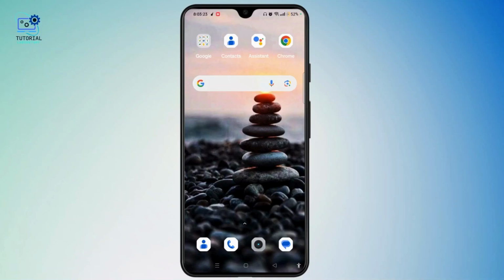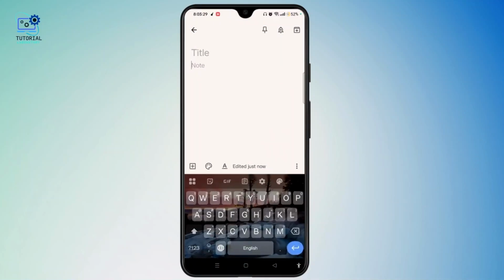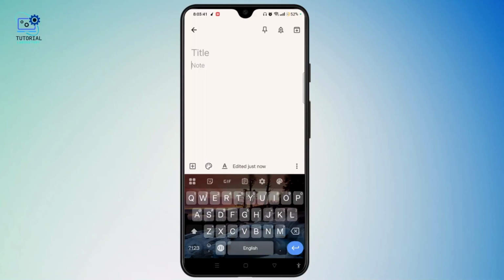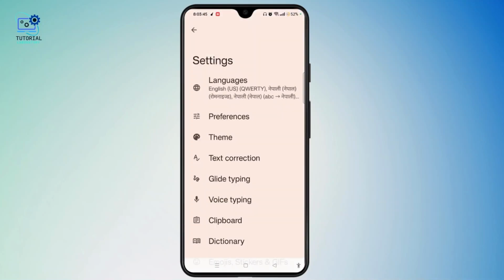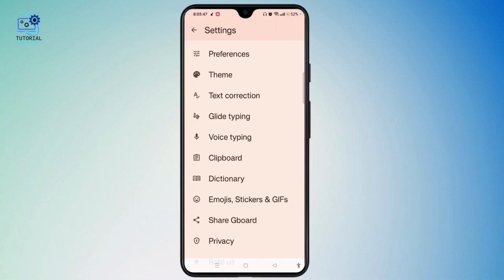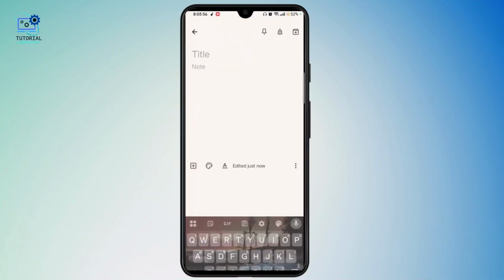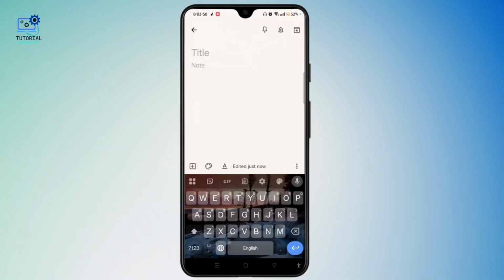How to Fix Missing Microphone Voice Input on Android Keyboard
In this tutorial, we'll show you how to fix the missing microphone voice input on your Android keyboard. If you're unable to see the voice typing option on your Android device's keyboard, this video provides a simple and easy fix. We’ll guide you through enabling the "Voice Typing" feature and getting the microphone input back. Say goodbye to typing and start using voice input for quick text entry. Watch now and follow the steps to get your voice typing feature working again!

Chapters:
00:00:00 - Introduction
Learn how to fix the missing microphone voice input on the Android keyboard.

00:00:05 - Open Messaging App
Open a messaging app to check for the missing voice input option.

00:00:10 - Access Keyboard Settings
Tap the gear icon on the keyboard to open the settings.

00:00:15 - Enable Voice Typing
Turn on the "Use Voice Typing" option in the settings.

00:00:25 - Check Voice Input
Go back to the keyboard and see the voice input option.

00:00:35 - Use Voice Typing
Start speaking into the microphone to input text using voice.

00:00:45 - Conclusion